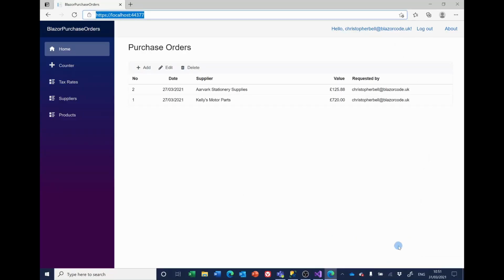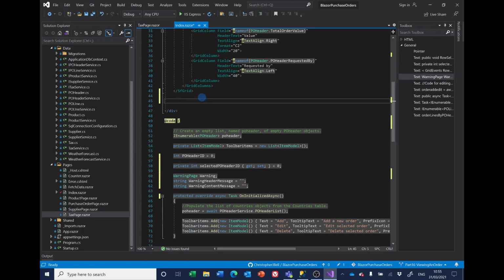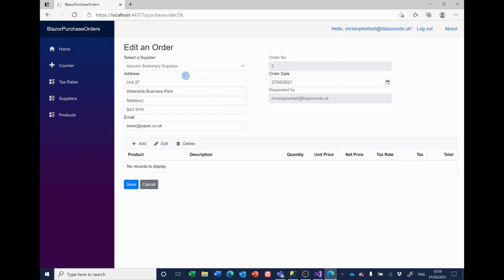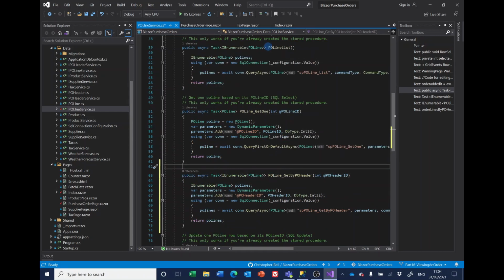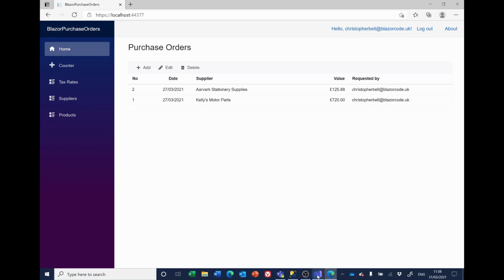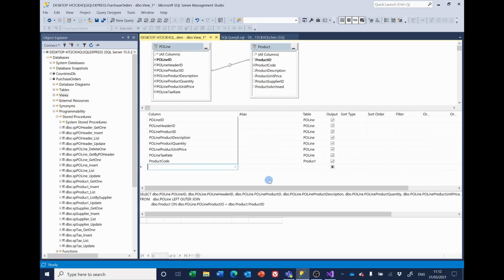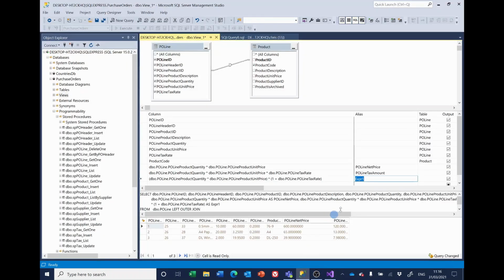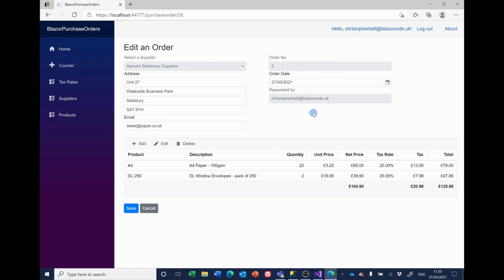Selecting an order from the Order List and displaying the order - Blazor Purchase Orders - Part 16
Selecting an order from the Purchase Orders List (a Syncfusion DataGrid) and displaying it.  (The next video will show how to edit the order.)